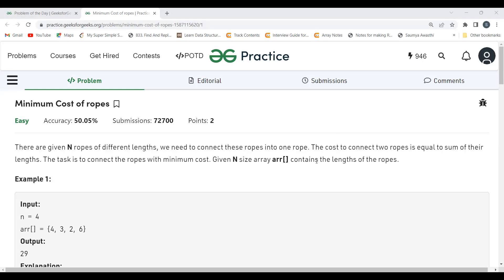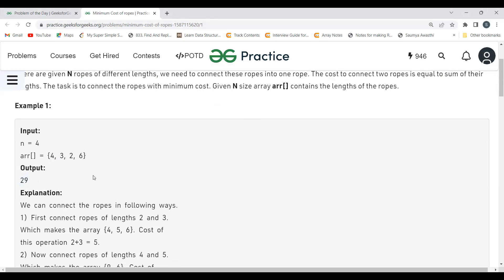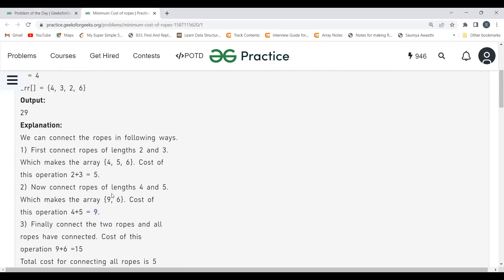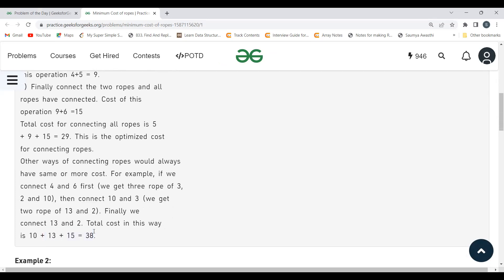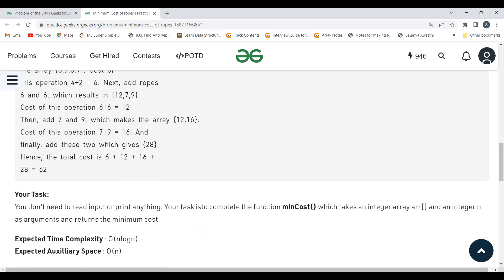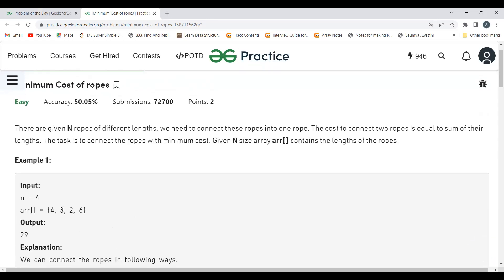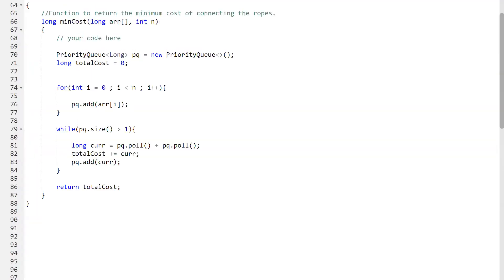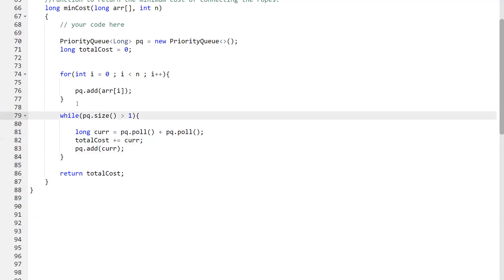Minimum Cost of ropes || GeeksforGeeks || Problem of the Day